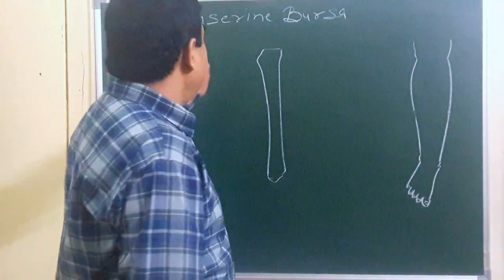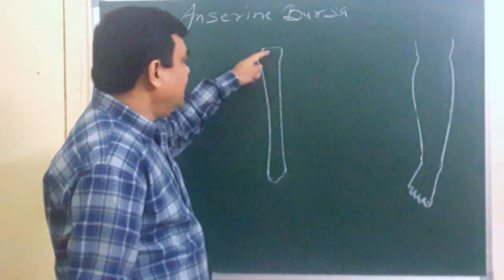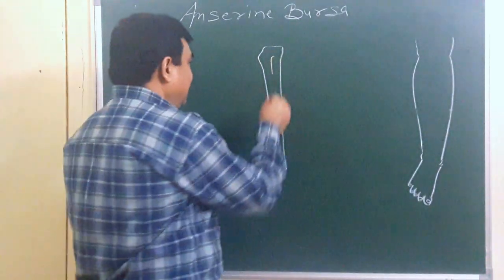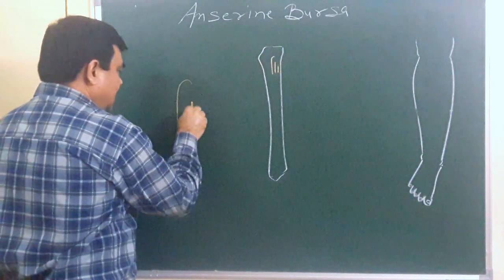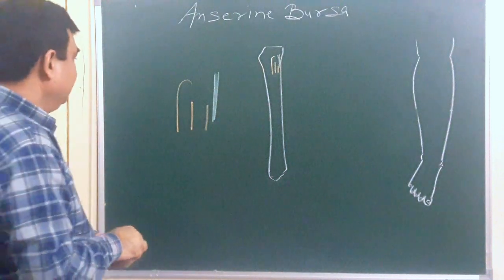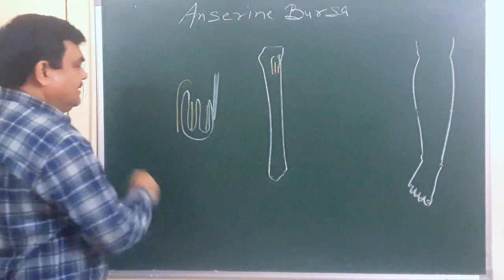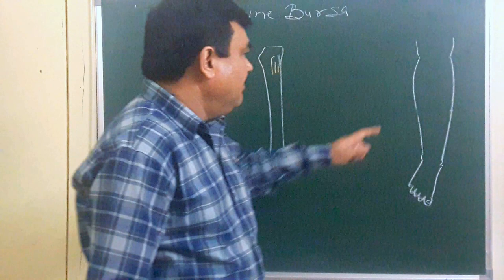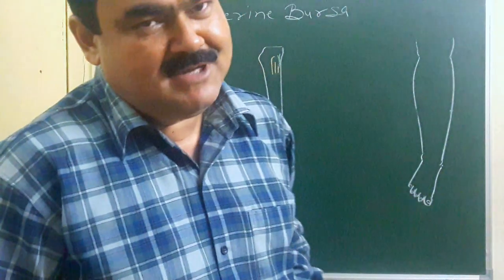Anserine bursa by Dr(Prof)A.K.Singh